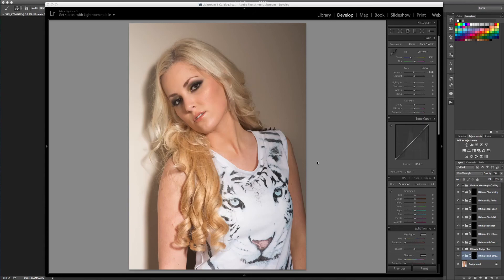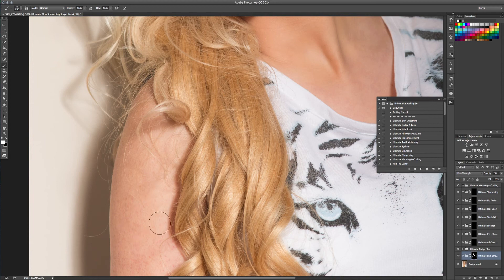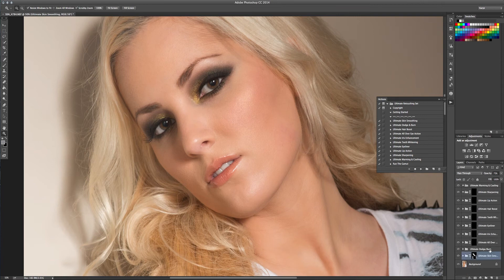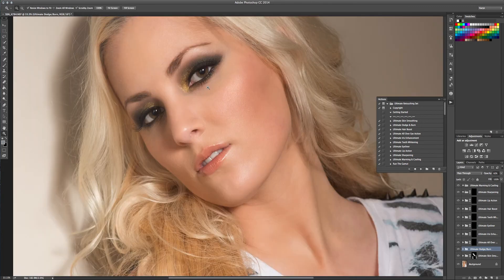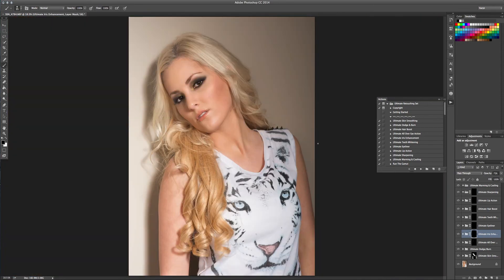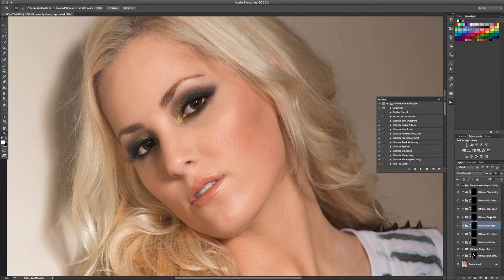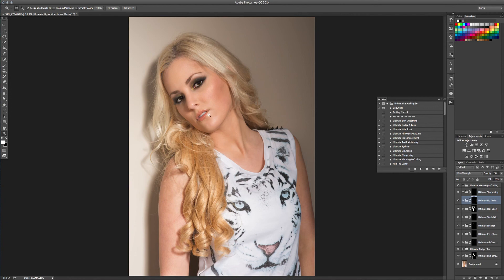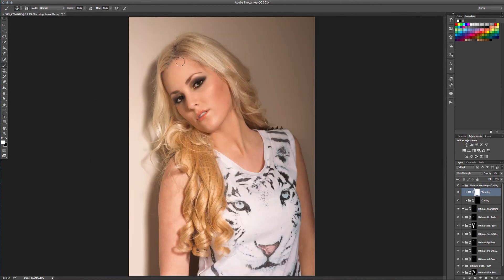Ultimate Retouch Action Tutorial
In this video, you will see how all the actions in the Ultimate Retouch Action Set work!  If you would like to see the full resolution before & after,